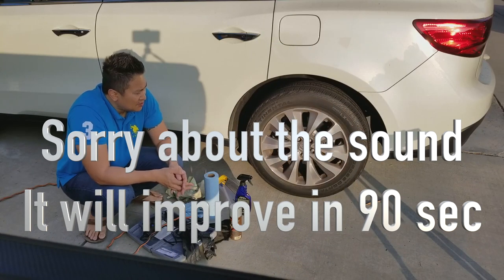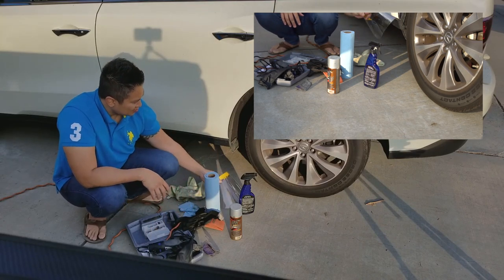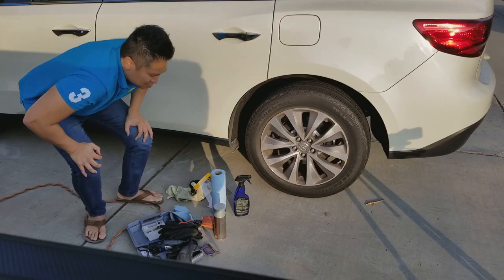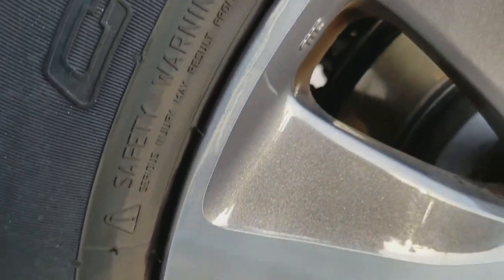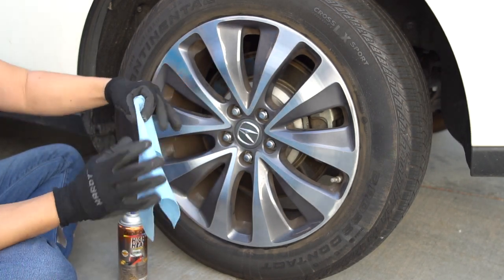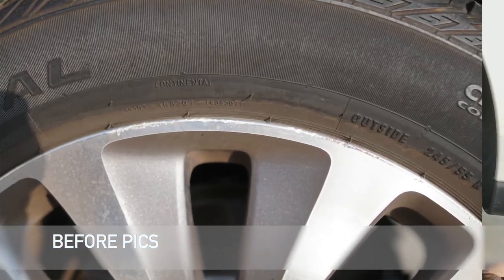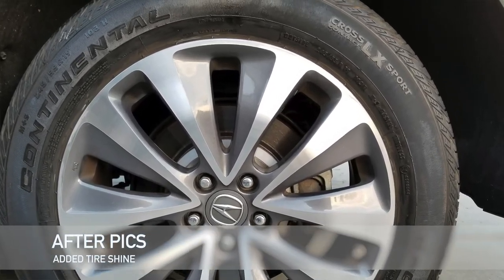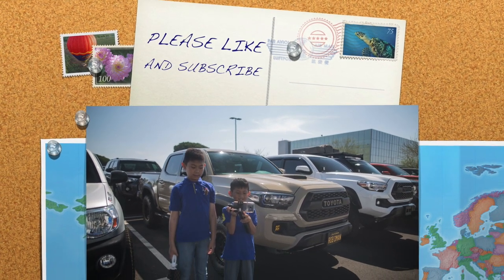How to Repair Wheels with Curb Rash or Scratches - quick fix!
This video is about repairing a curbed aluminum wheel

I ended up being clumsy and curbed my wife's wheel from your 2016 Acura MDX. It was an embarrassing situation! I did this DIY to show how anybody can make it decent enough to get a car appraised while not spending too much money.

supplies list:

dremel with grinder tool
Various grit sandpaper sheets
Scott's Towels
Duplicolor high heat aluminum paint
face shield
reusable gloves by Hardy
disposable gloves
mix 50% or less with water and have a spray bottle like this...
low cost microfiber towels

items used to produce this video:

Samsung Galaxy S8+
smooth q mobile phone stabilizer
Sony A6300
Metabones IV lens adapter